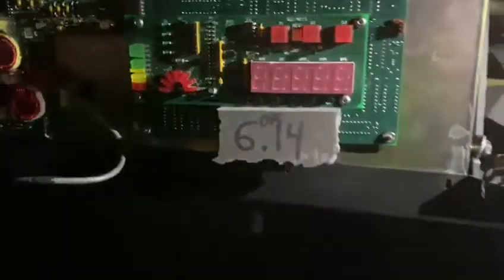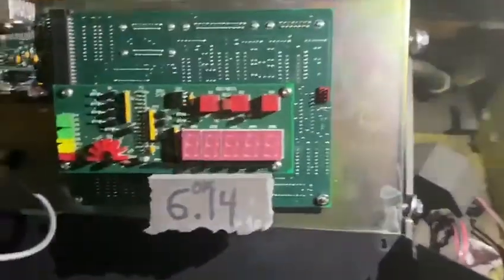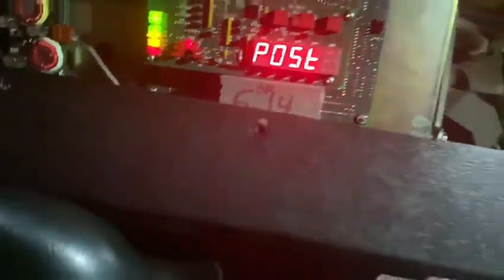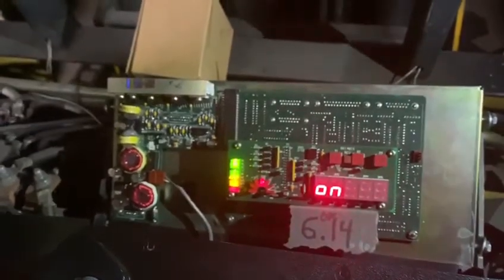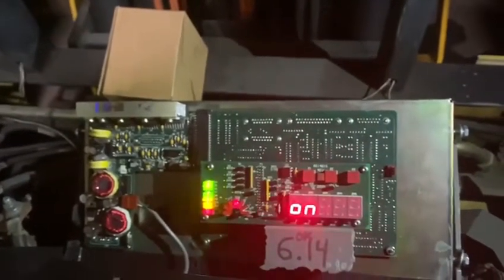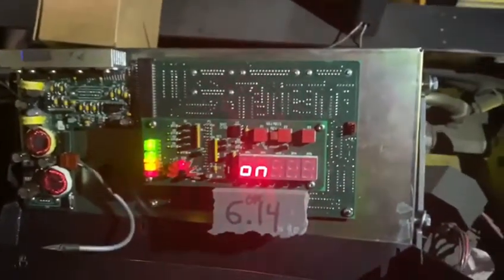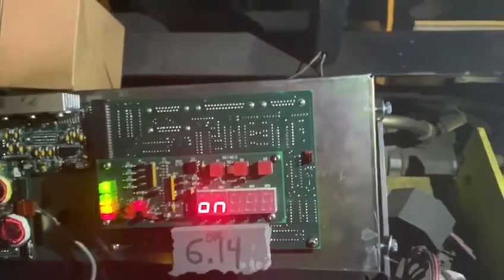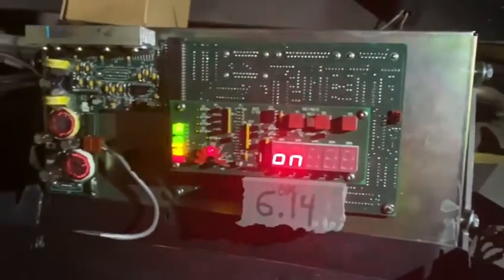TESTING SHCAEFF TOYOTA CONTROLLER